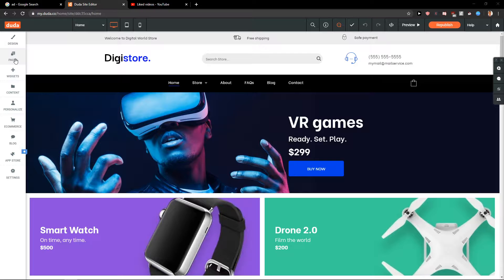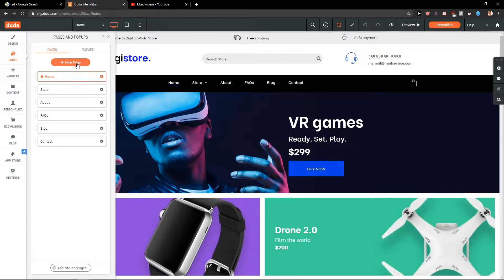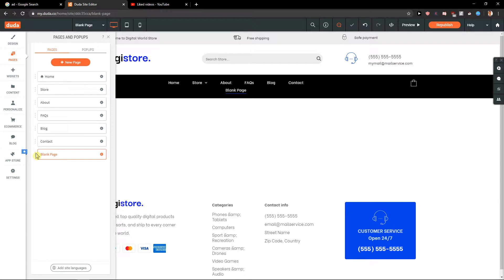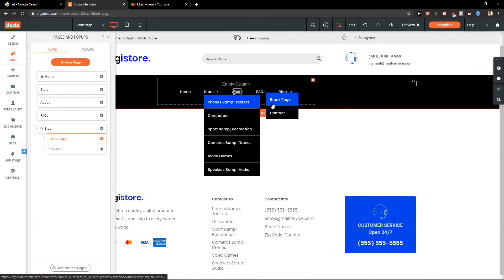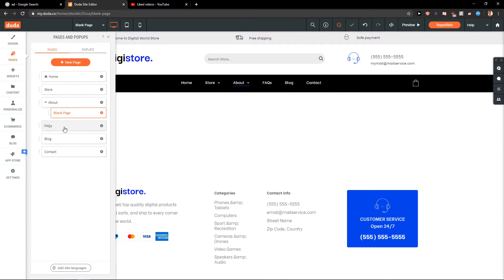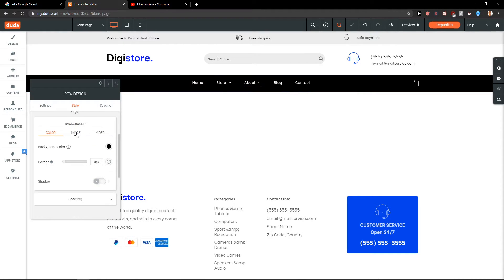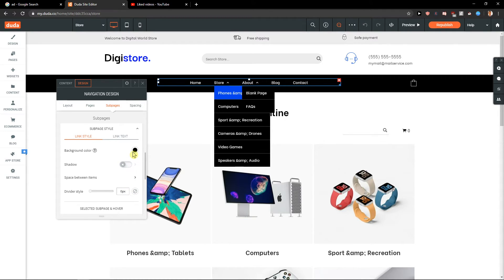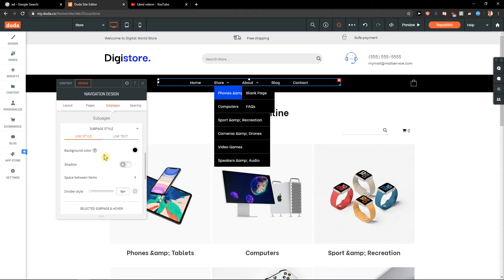How To Add Drop Down Menu In Duda Site Editor